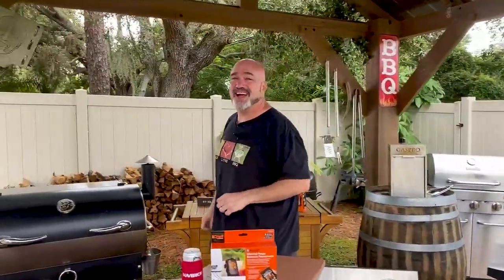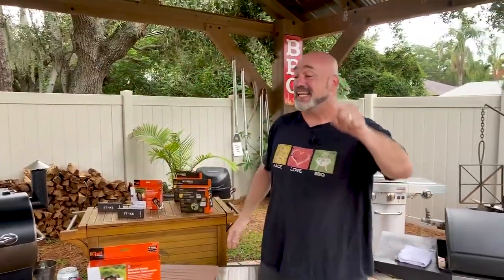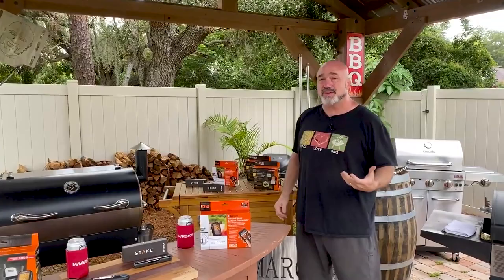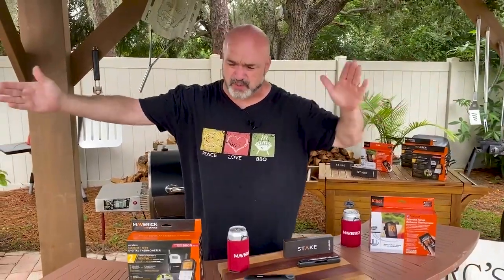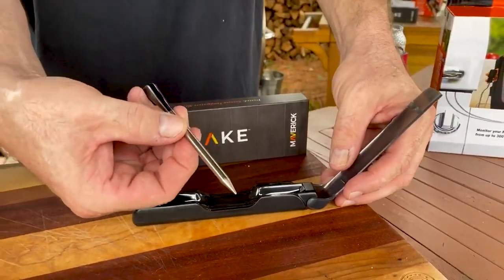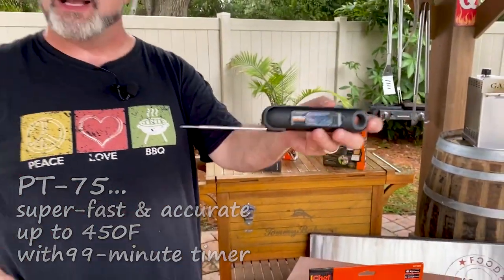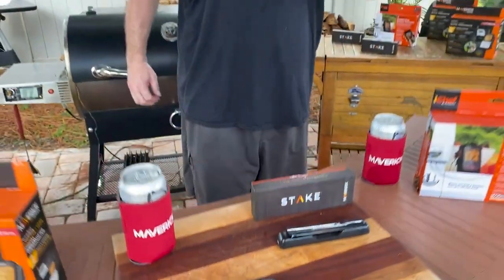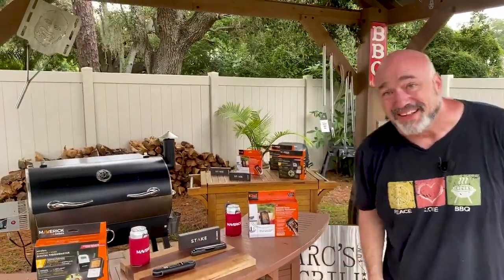Control the Heat, Get the Best Meat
I wanted to show some new stuff for cooking outback, this summer
So I thought about thermometers for cooking because they are like training wheels for folks new to smoking, grilling and BBQ
And even if you have lots of experience cooking outside, minding the food with the help of a good thermometer is gonna give you more time to spend with your family and friends or doing anything else

So to find out what’s new in the world of digital thermometers, I reached out to Maverick – because they make the best ones in the world – and I asked them if they wanted me to show you what’s going on

Well, the folks at MAVERICK thought that was a pretty cool idea and they sent me a bunch of their thermometers to use and SOME TO GIVE-AWAY… like the ones in the video!

The STAKE takes the heat up to 572°F FOR THE PERFECT SEAR!

PT-75 is super-fast & accurate up to 450F
with an automatic 99-minute count up timer

Wanna go remote? From 300 to 500 feet away you’re still control what you’re the cooking!

The thermometers all have a 1 year limited manufacturer's warranty

YOUTUBE OR ANY OTHER SOCIAL NETWORK PLATFORM HAS NOTHING TO DO WITH THIS GIVE-AWAY or offer

➡ About M.O.T.G

➡ Follow Marc

➡ Contact Marc